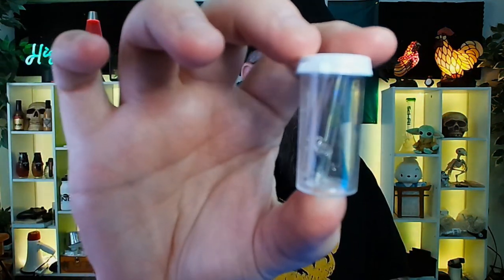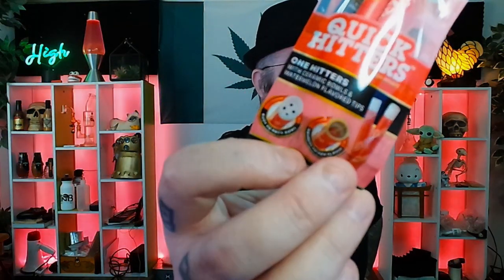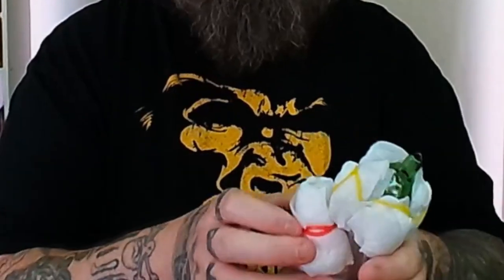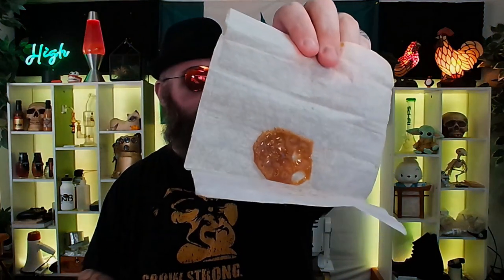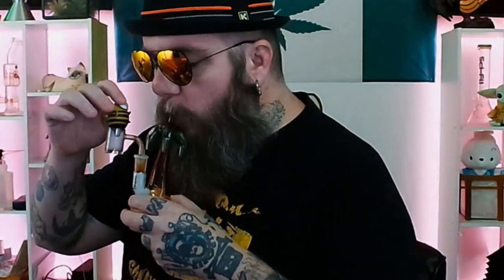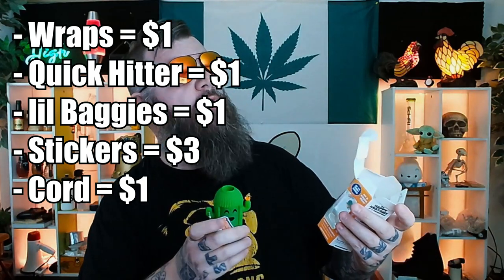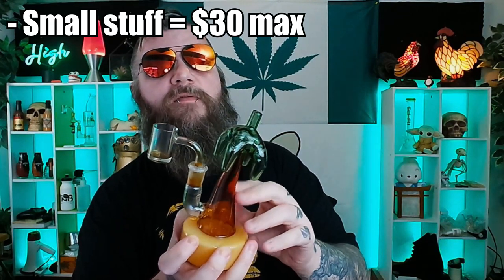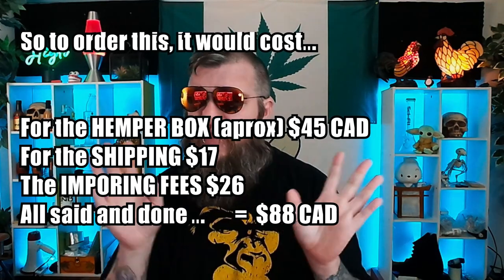HONEST REVIEW of a HEMPER BOX - Are they worth it?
🧔 I am an ACMPR medical grower in Canada 🇨🇦 100% legal, NOTHING FOR SALE this channel serves as a VLOG of my gardening journey.🌲🌳
today we are looking at a subscription box from HEMPER, unboxing it, and giving an honest review, are they worth it?
here is a link to them if you wanna check em out
New lapel mic (recorded)
They have a LIFETIME WARRANTY and are the brand i wear on all my shows cheers

ACINFINITY FANS, VENTS & FILTERS - code (cannabeard)
EMERALDHARVEST NUTRIENTS
- MARSHYDRO 3x3 w/ fc3000
- ACINFINITY 4x4 LIGHTS, FANS, VENTS & FILTERS use code (CANNABEARD)
GAIAGREEN NUTRIENTS
🎬  MY YOUTUBE GEARS 🎬
ELGATO WEBCAM
lOGITECH BRIO
LOGITECH 920
SNOWBALL MICROPHONE
WIRELESS MICROPHONE (live)
ELGATO STREMDECK
TIMELAPSE CAMERA aTLi
TIMELAPSE CAMERA BRINNO
🔬 Hand held MICROSCOPE 🔬
*others generally from youtubes library.
GARDENING GROWGARAGE CANNABIS GAIAGREEN EMERALDHARVEST MARSHYDRO ACINFINITY AUTOFLOWERS ORGANIC GROWYOUROWN HOWTOGROW DABBLASTER CBD 420 TWITCH CANNABEARD SUNDAYSESH CLONES

We grow stronger by being good to each other. So thanks for hanging out in the garden with, 420 for life. Stay medicated and cya next time folks.